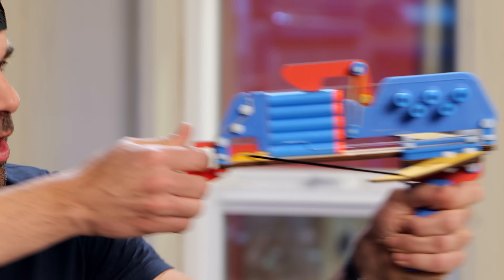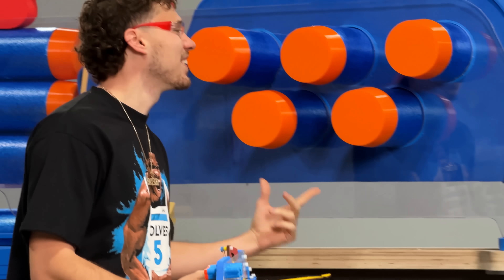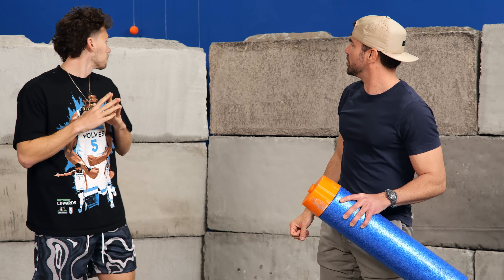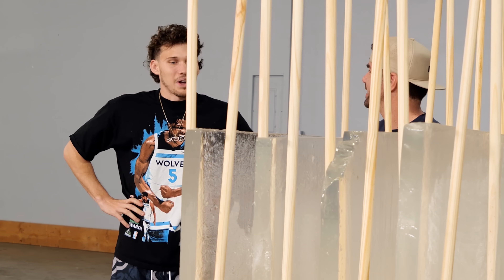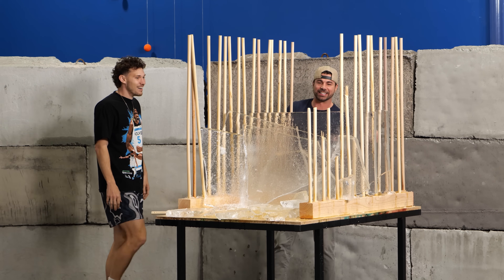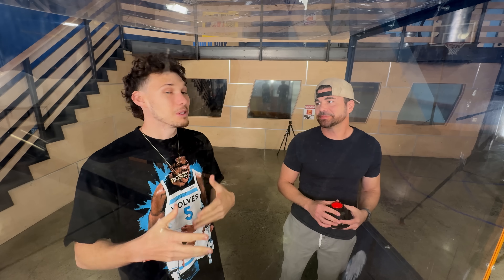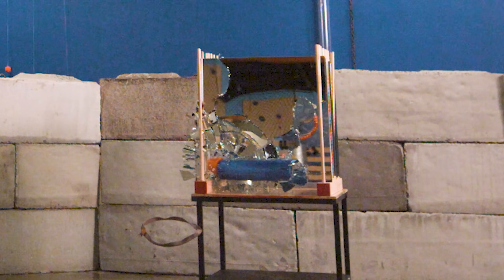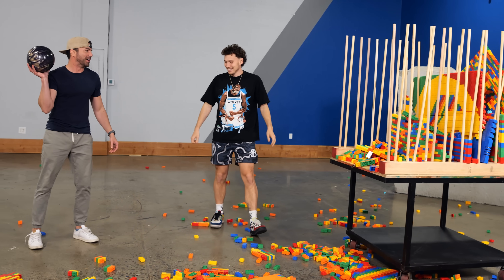World’s Largest Nerf Crossbow! w/Jesser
Never underestimate home court advantages! Get your very own CrunchLabs Build Box!

I started a company called CrunchLabs where we build a toy together and then I teach you all the juicy physics of how it works. So if you want to learn to think like an engineer and have a really fun time doing it, check out the current promotion where you get 2 FREE boxes at boxes

Big thank you to @Jesser for setting the new record for fastest X-Bow build!

PLATINUM TICKET INSTANT WIN GAME